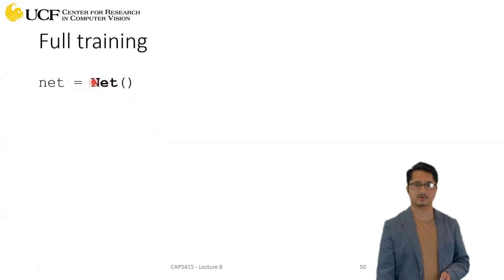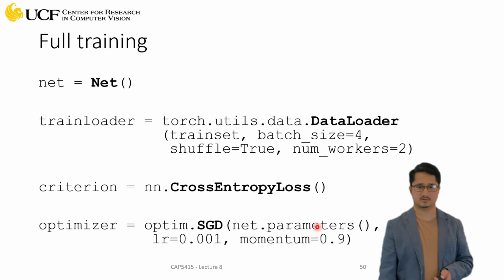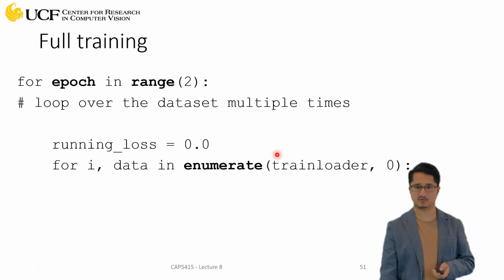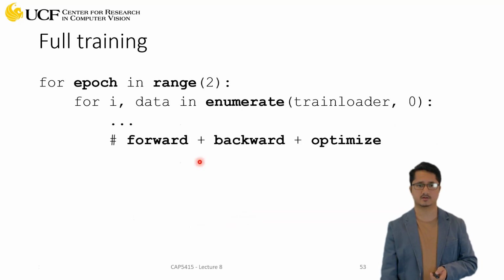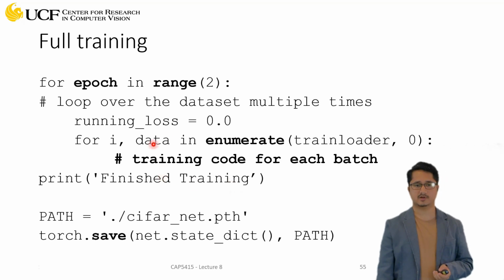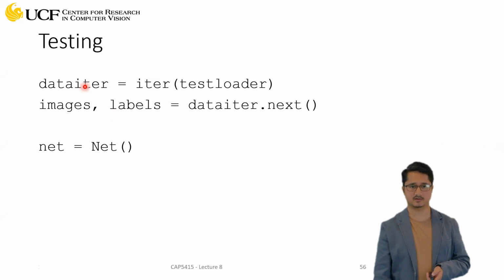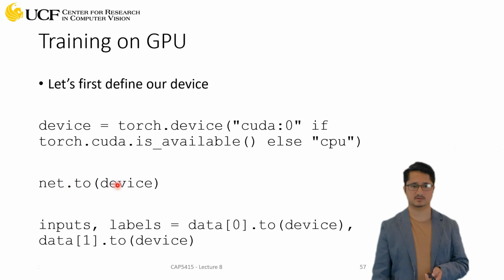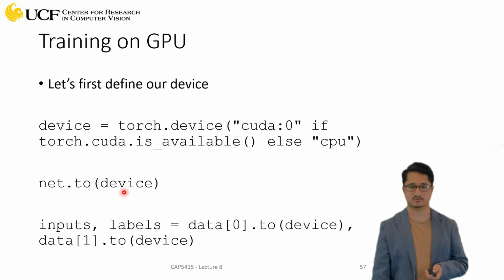Lecture 8.16 - PyTorch Tutorial [Model Training - Full Procedure]